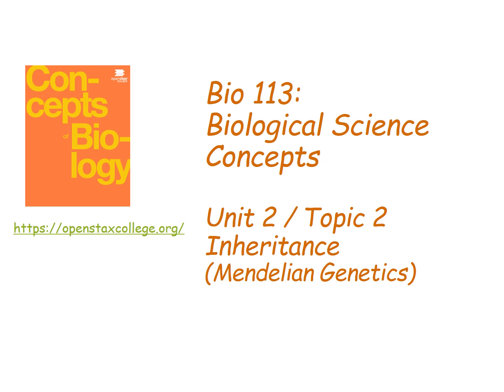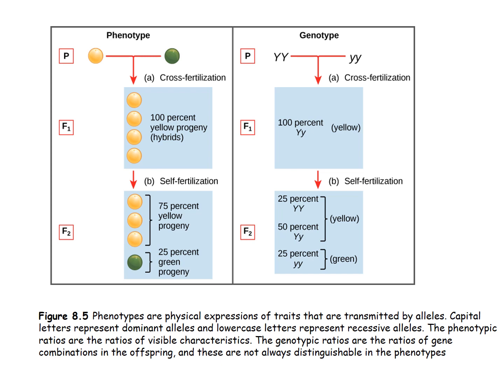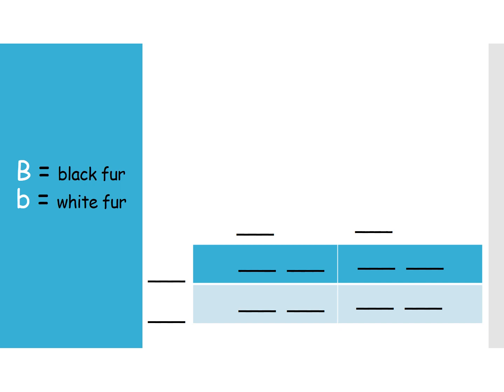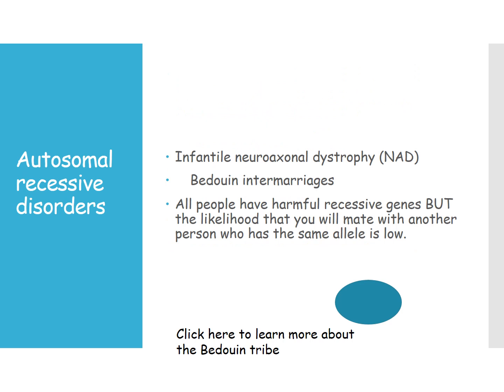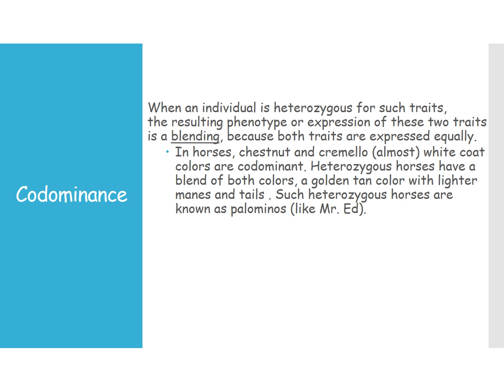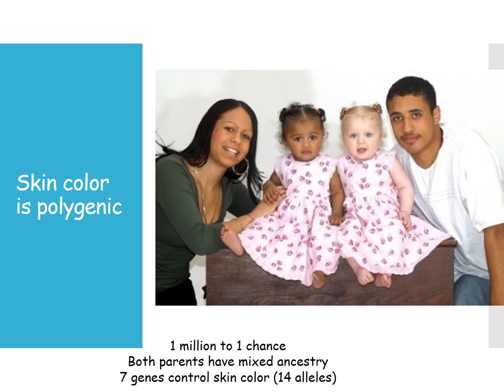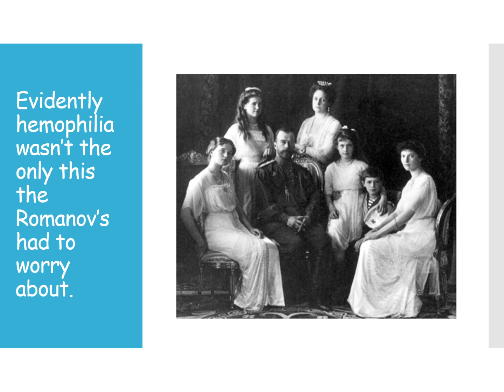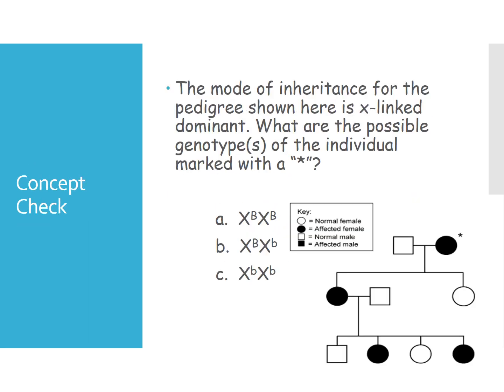Unit Two - 2 Mendelian Genetics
This lecture on Mendelian Genetics was created for BIO 113 Online